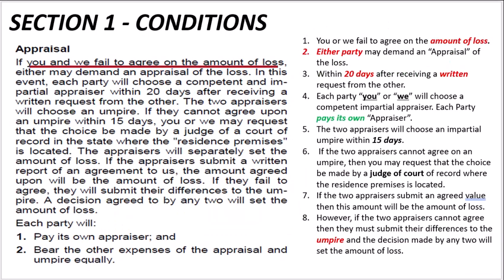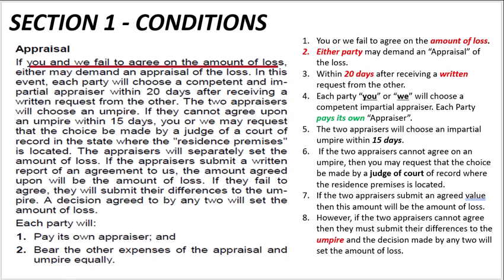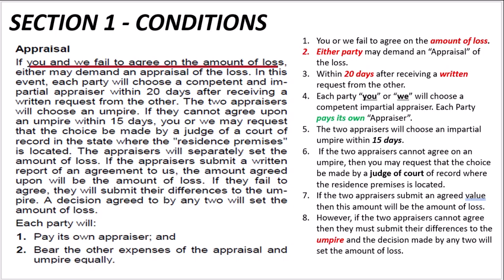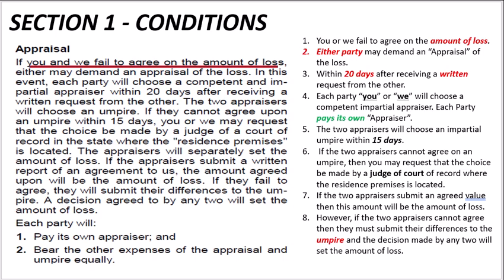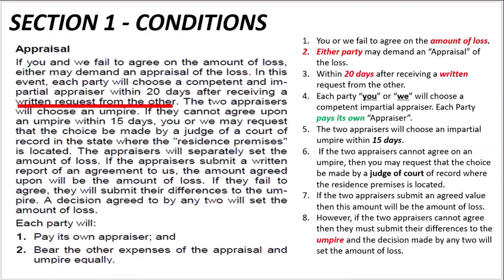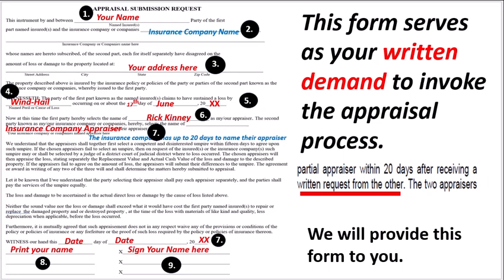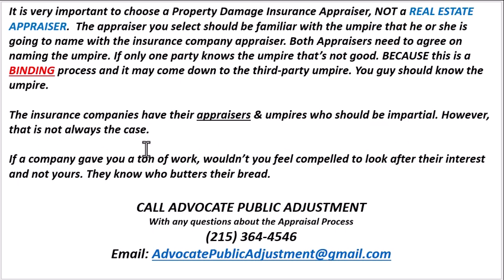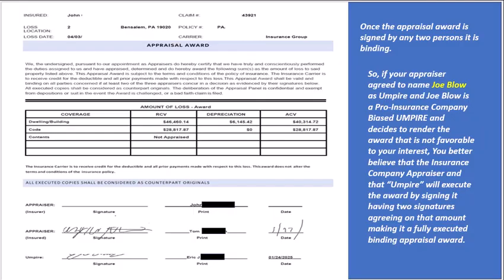Insurance Appraisal Pricing Dispute Resolution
Public Adjuster Claims Expert in Property Damage Insurance Claim Settlements. Fire Damage, Water Damage, Wind Damage, Hail Damage, Insurance Dispute Resolution, Maximum Claim Settlements,